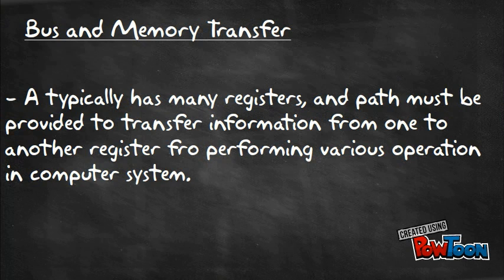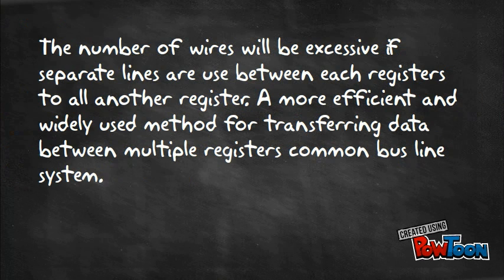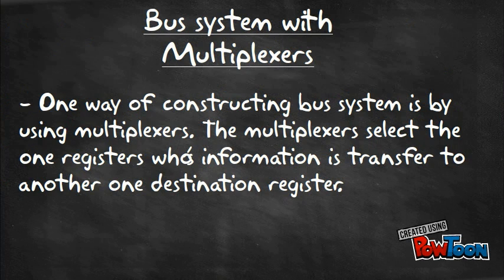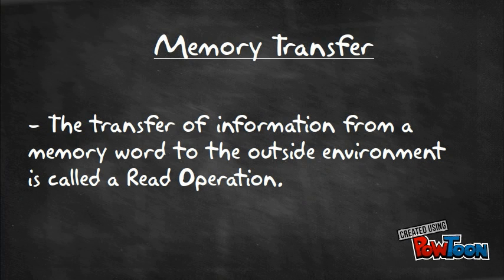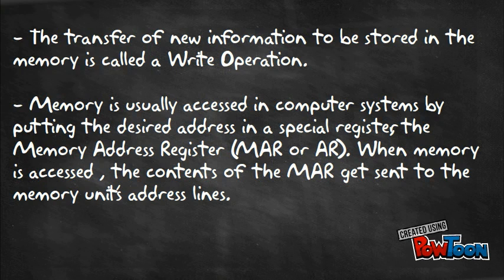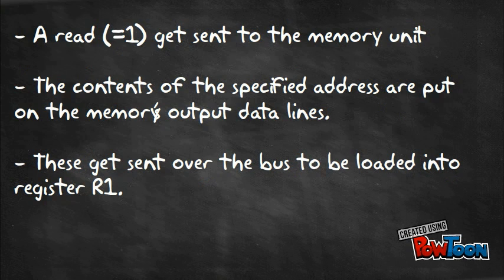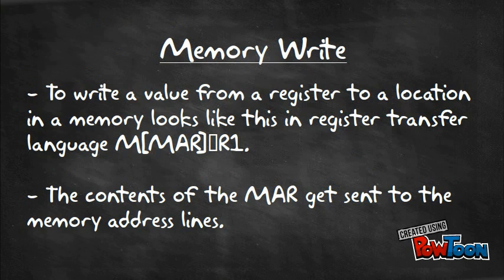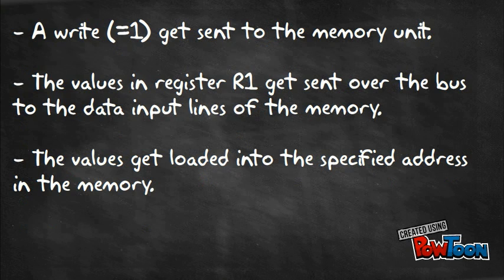Bus and Memory Transfer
Bus and Memory Transfer in Computer Organization and Architechture-- Created using PowToon -- Free sign up -- Create animated videos and animated presentations for free.  PowToon is a free tool that allows you to develop cool animated clips and animated presentations for your website, office meeting, sales pitch, nonprofit fundraiser, product launch, video resume, or anything else you could use an animated explainer video. PowToon's animation templates help you create animated presentations and animated explainer videos from scratch.  Anyone can produce awesome animations quickly with PowToon, without the cost or hassle other professional animation services require.